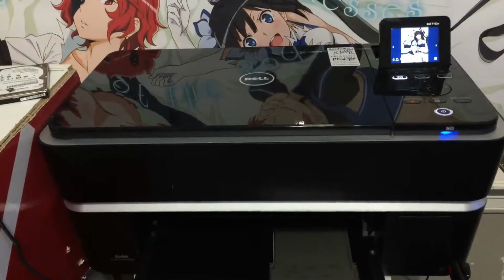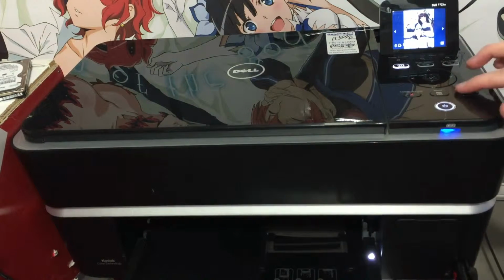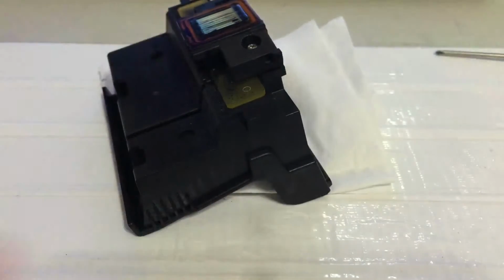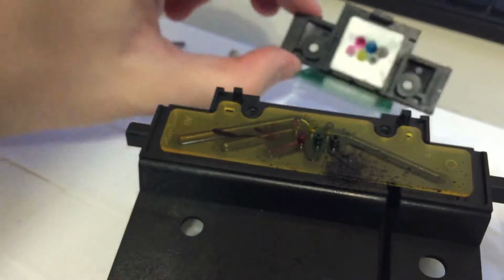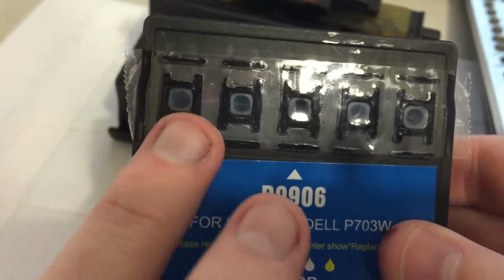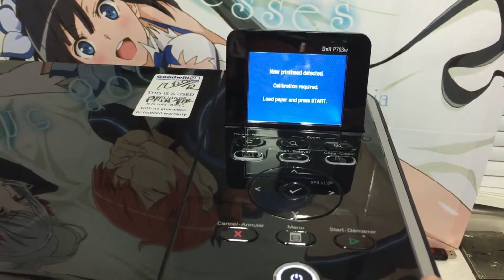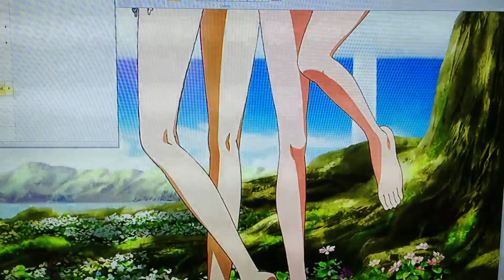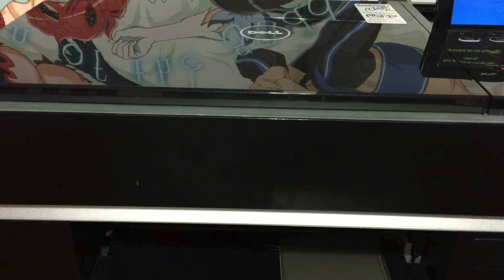Dell Printer Prop x264